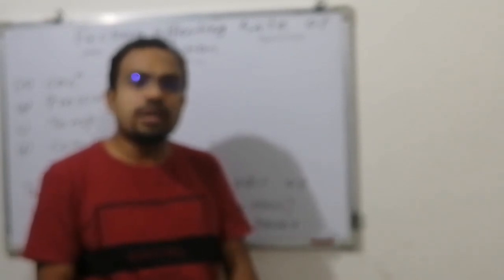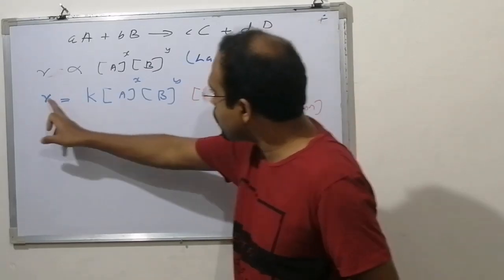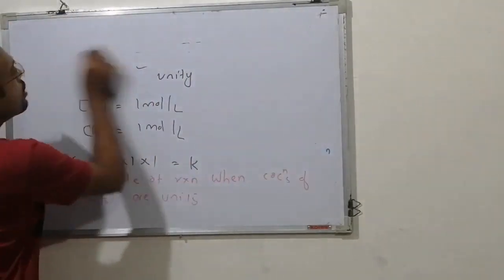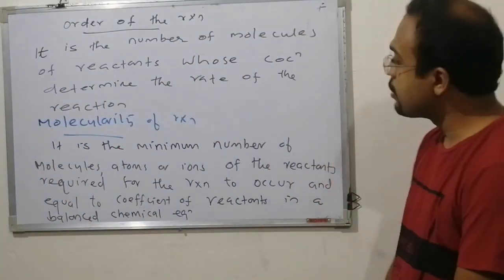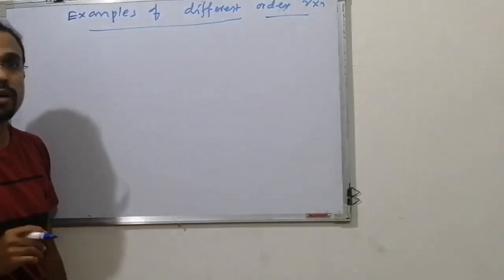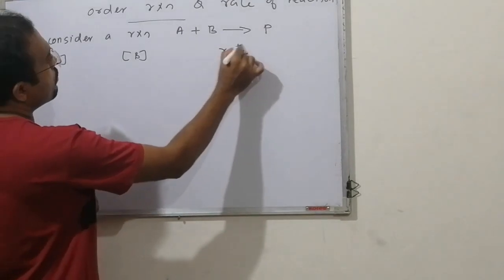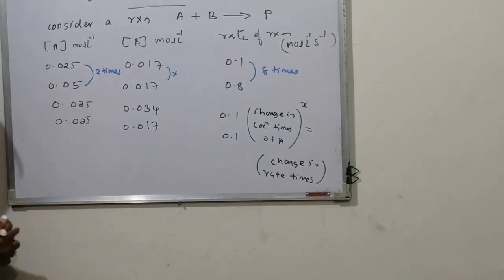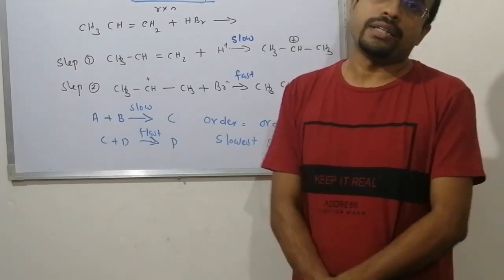Chemical kinetics _Everything about order and molecularity with tricks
Chemical kinetics, order, molecularity, rate of reaction